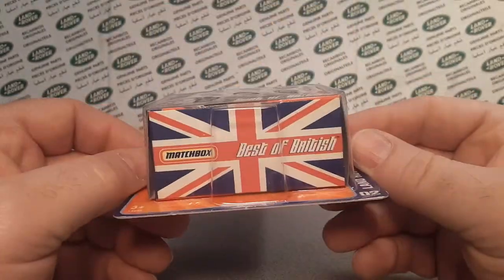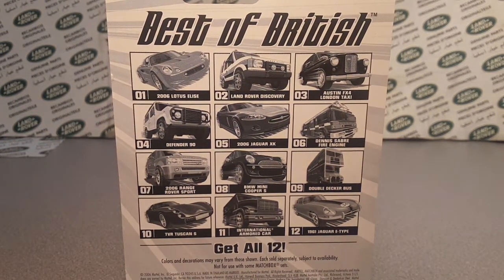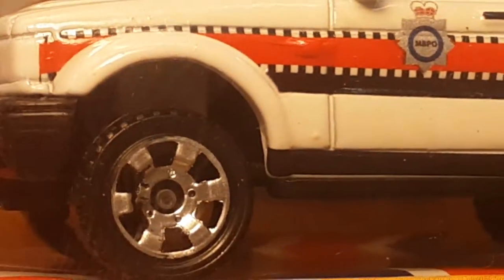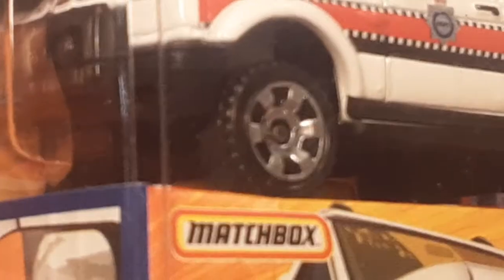Rover Land One of Wednesday!! Plus the Unboxing!! MBX DISCO!!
Rover Land   One Of Wednesday   OOW!!
I unbox this weeks one of Wednesday!!
Matchbox  Best of British  Discovery!!

My Address:
Dan Winchell